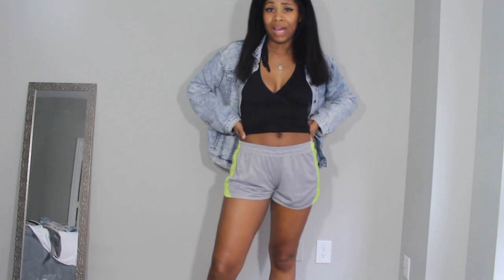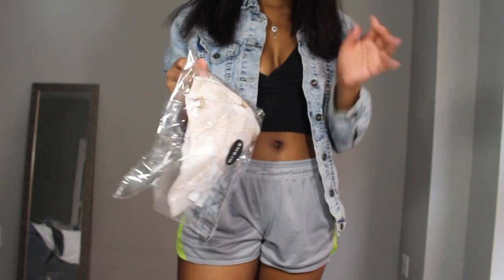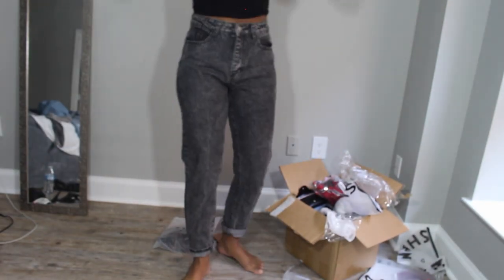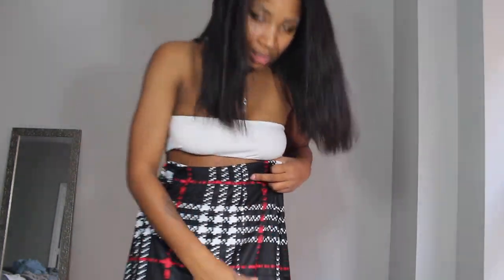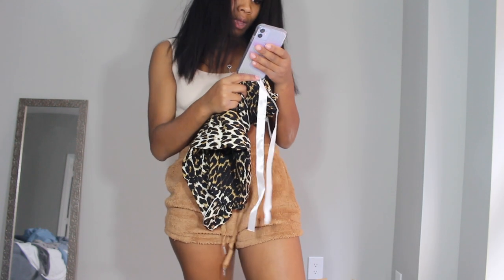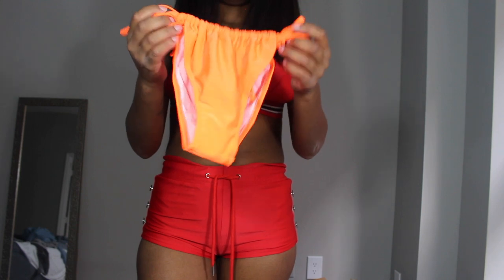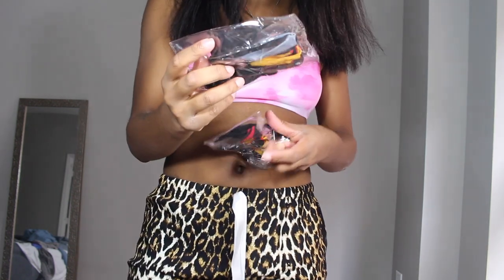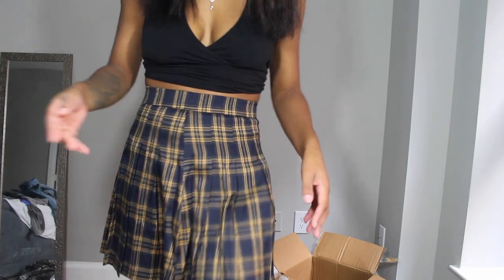Shein and Romwe Haul 2020| swimsuits, PJs and more| Shatoria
5'9
150 pounds

Here are the LINKS to all of the items.

3pack Striped Tape Triangle High Waist Shorts Bikini Swimsuit With Panty